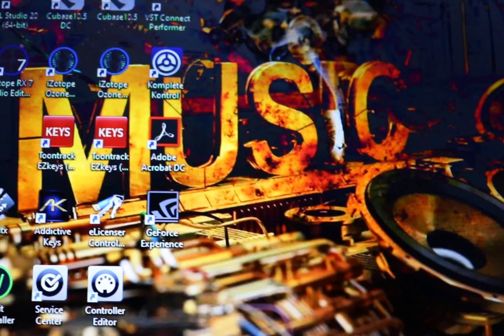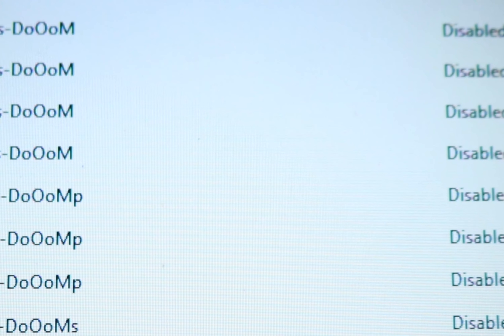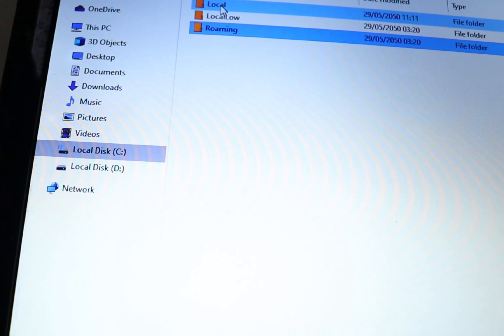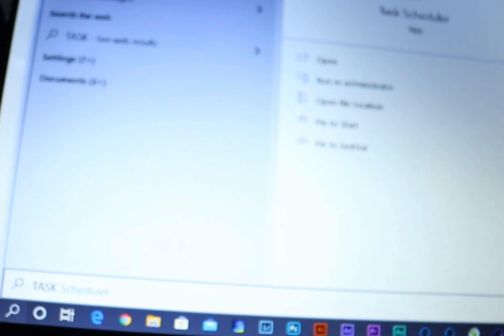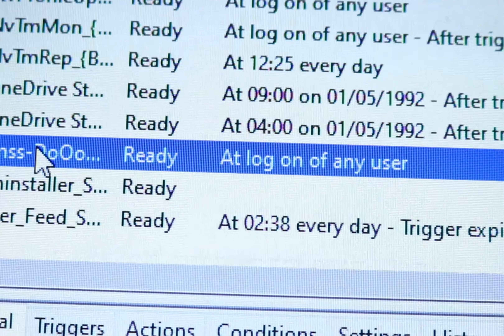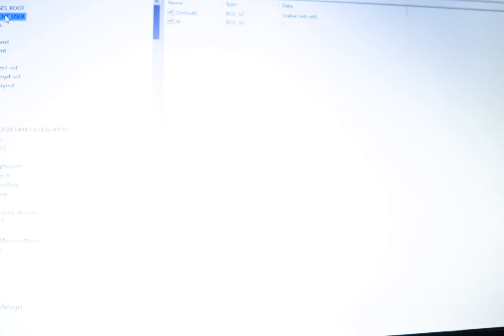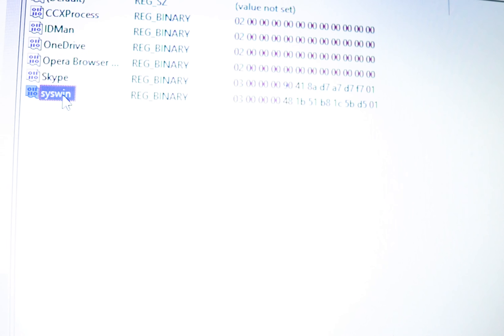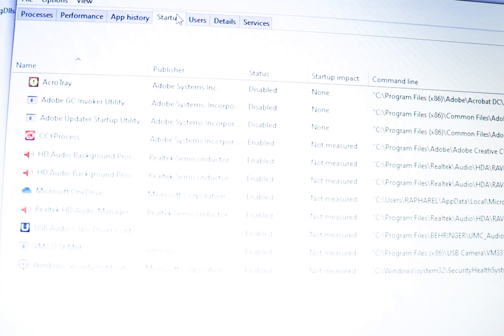How to remove Smss DooOm virus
A walk through on how to remove the Smss-Dooom virus and many other viruses without an anti virus